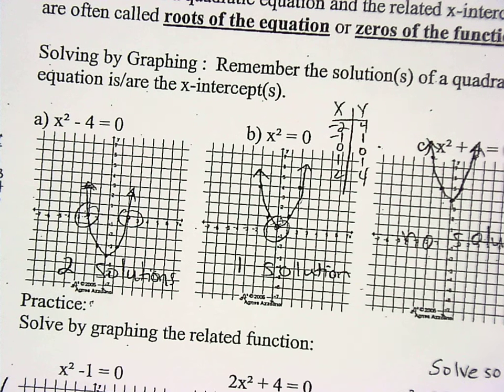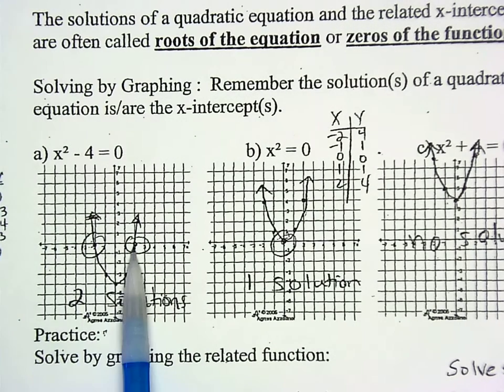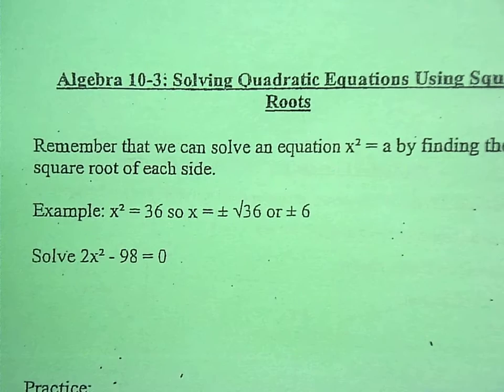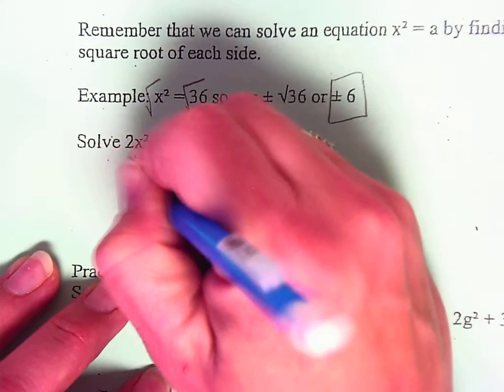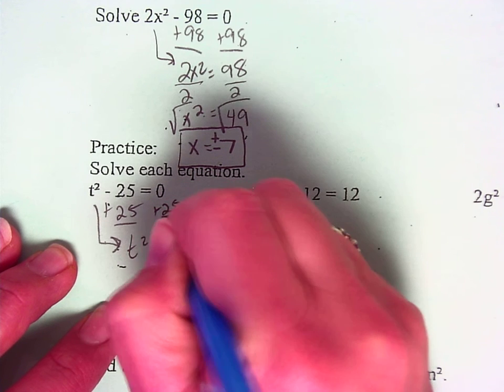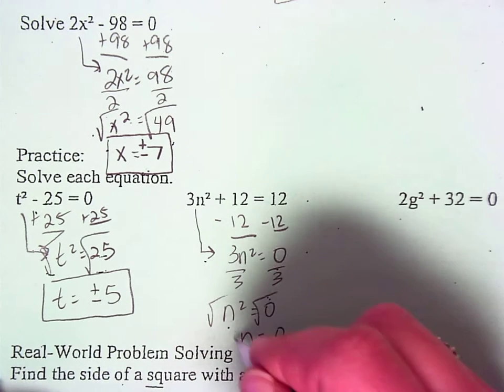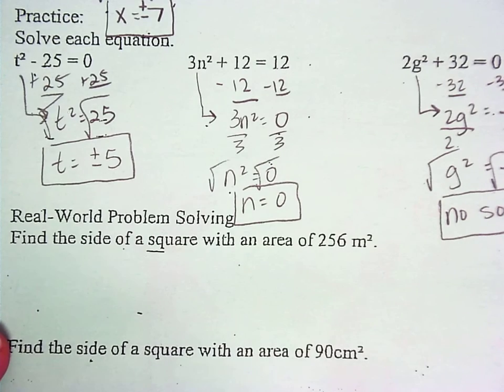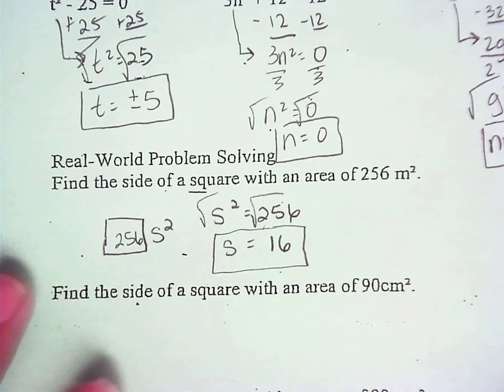Algebra 10.3 Day 2